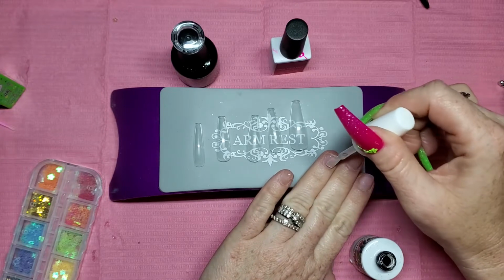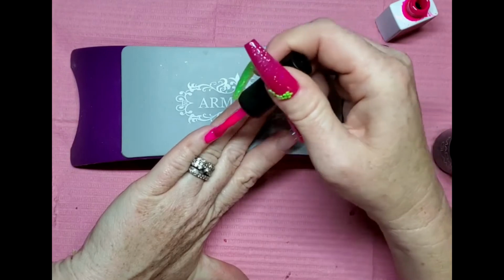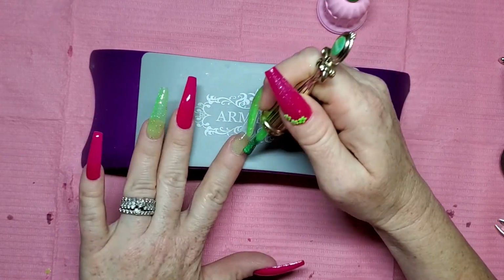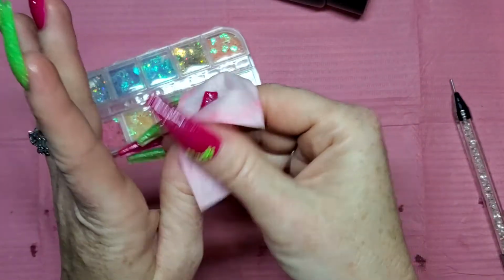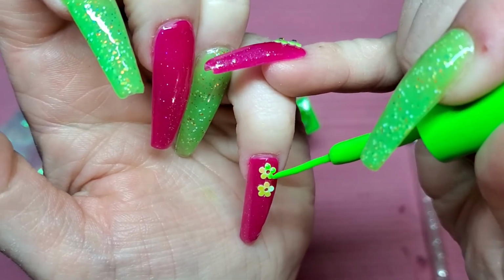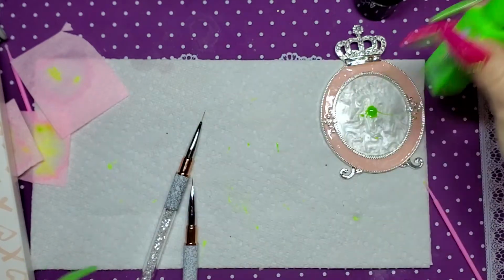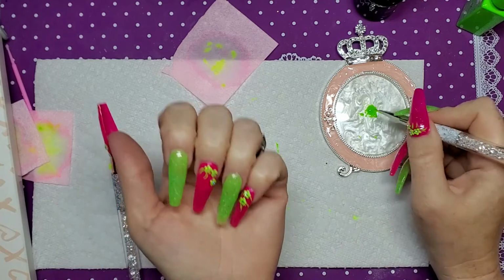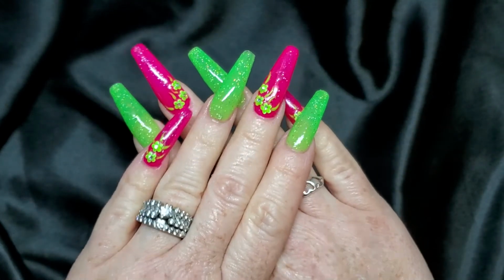Easy Neon Pink and Green Nails | Apres Dupes | Nail Tutorial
💵 Madam Glam 30%
Sondra30_1
💵 Joslove on Amazon.com
15SONDRA
Product Links
BB ombre Neon Doughnut collection